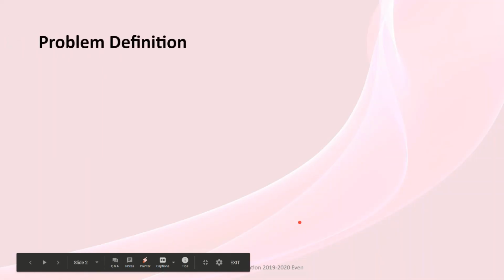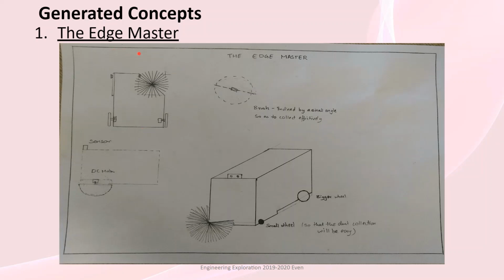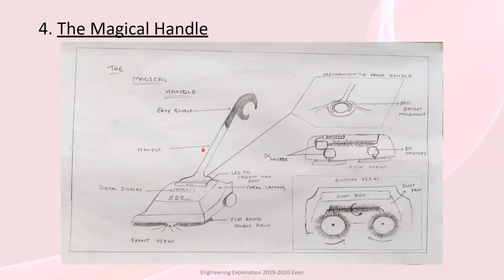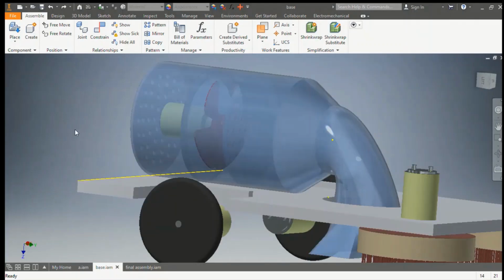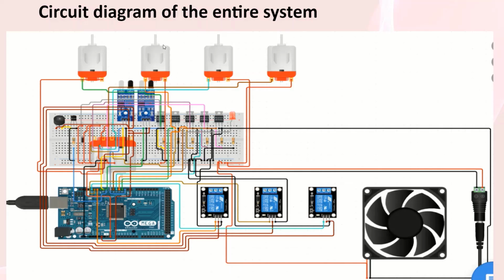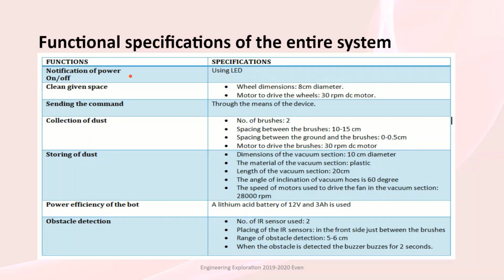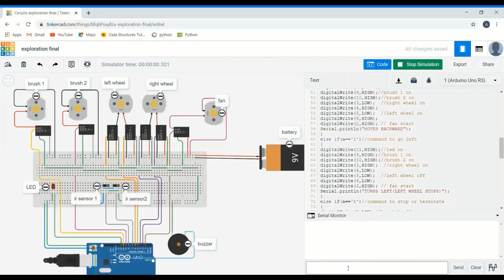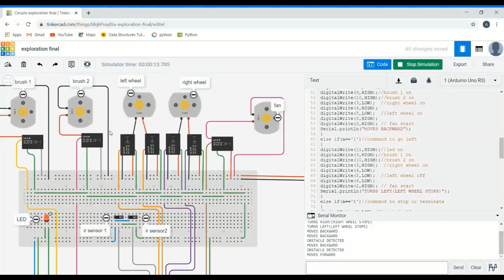Best K 01 Floor Cleaning Bot 2019 20 Even